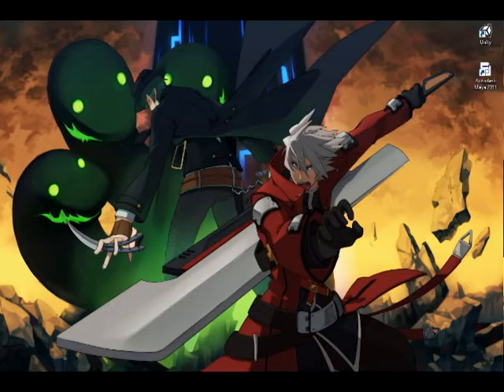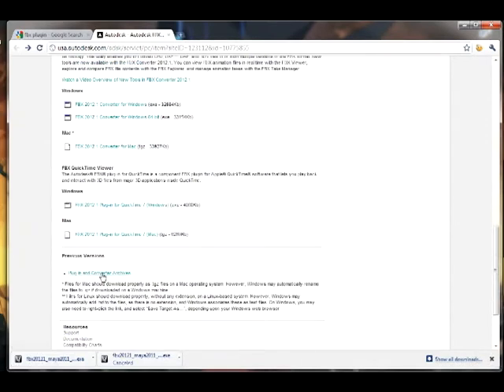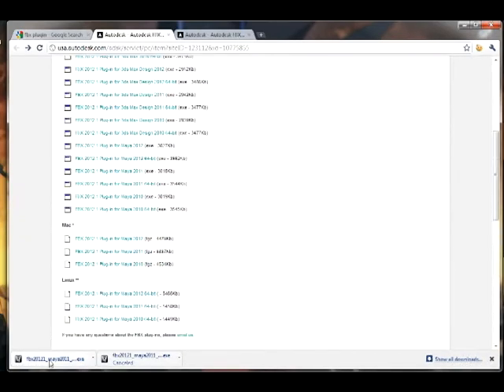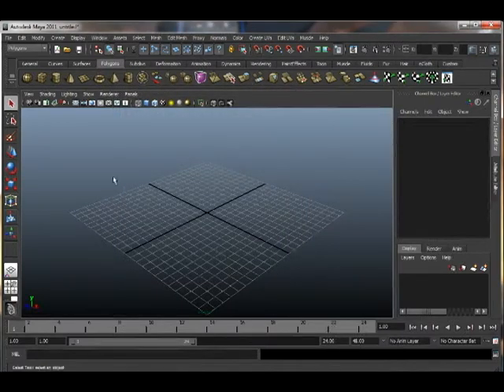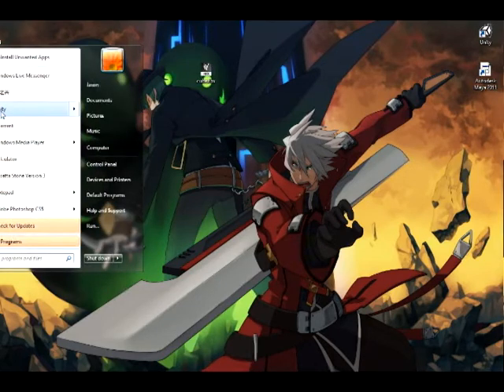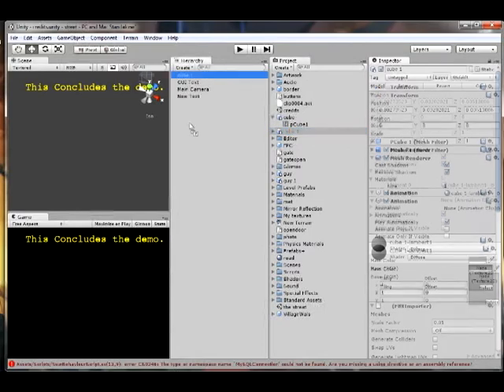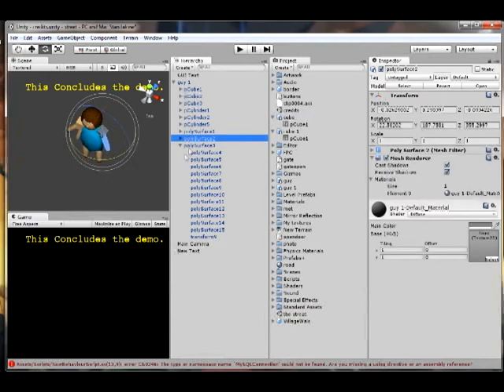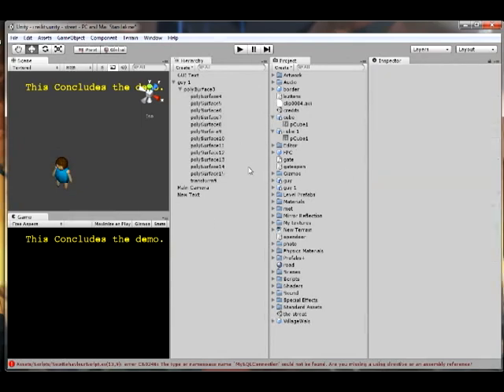Maya FBX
A small guide for updating and exporting in FBX from Maya.